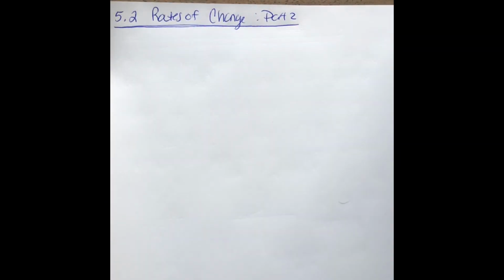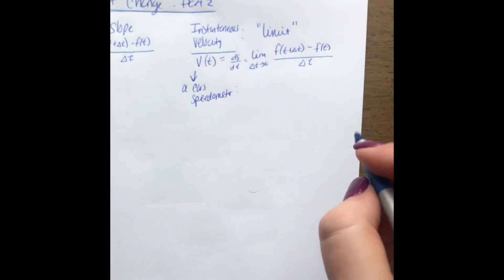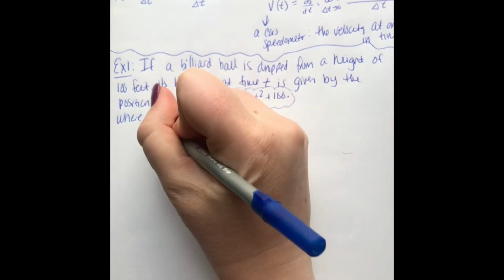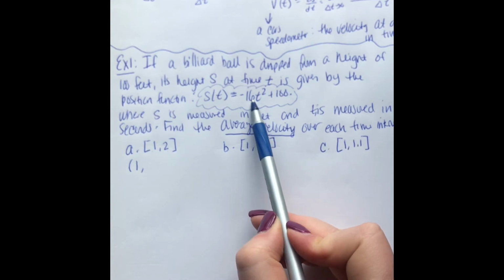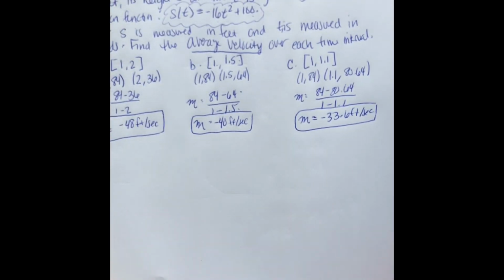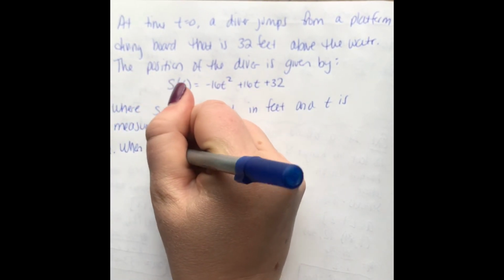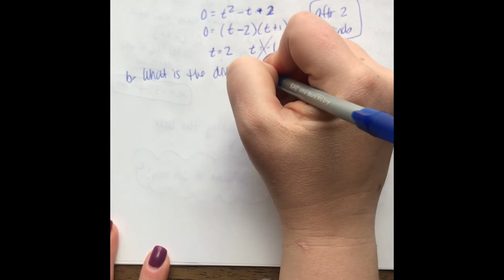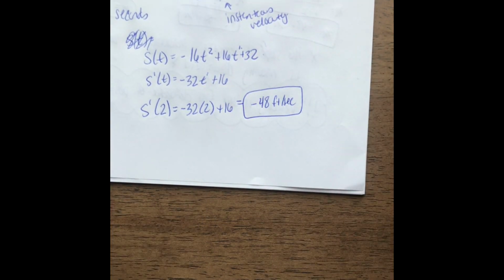I2C: 5.2 Part 2: Rates of Change